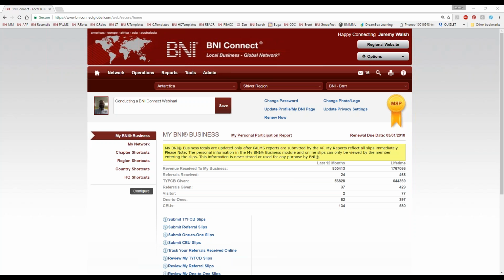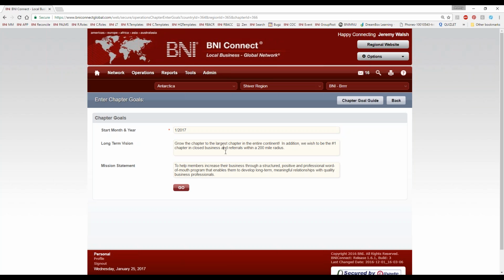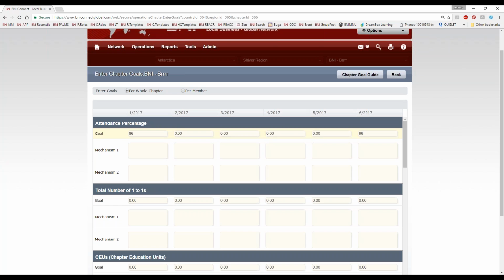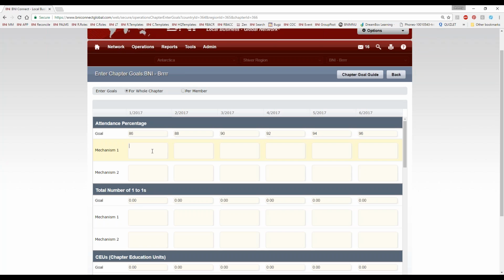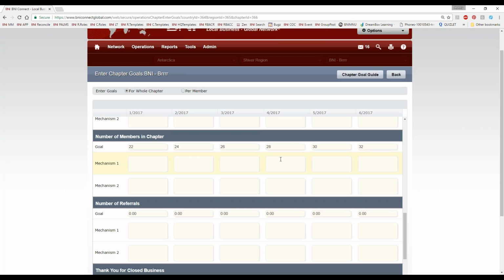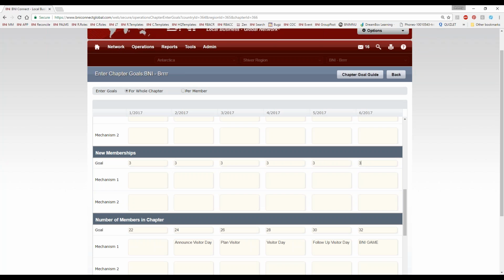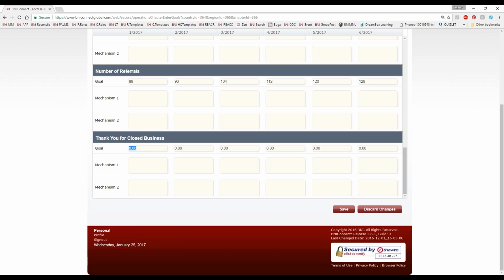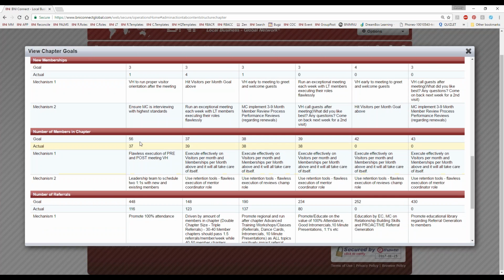Chapter Goals for Leadership Teams - January 25, 2017